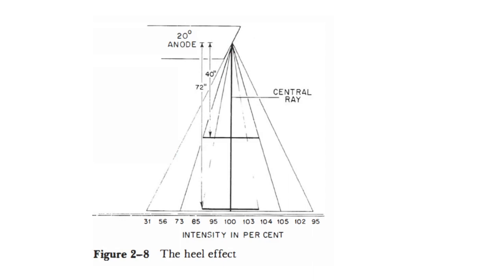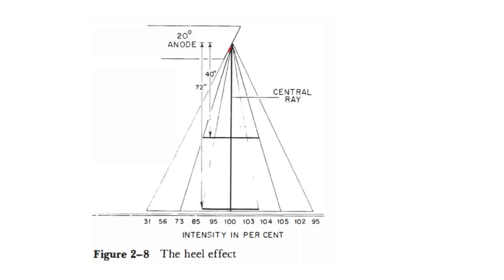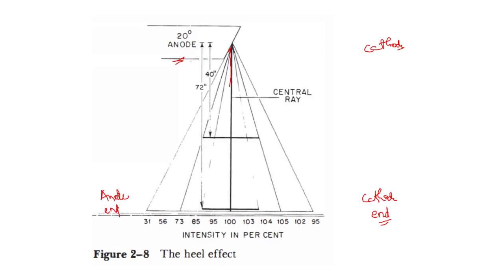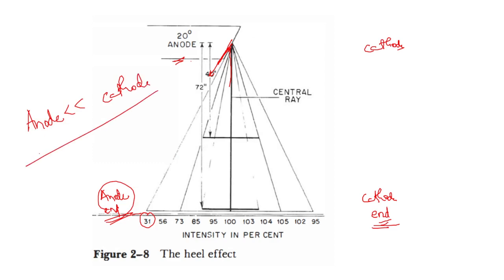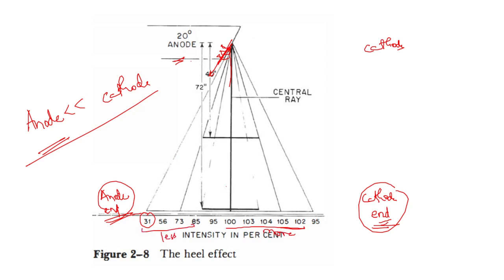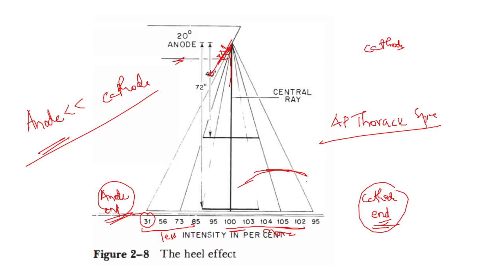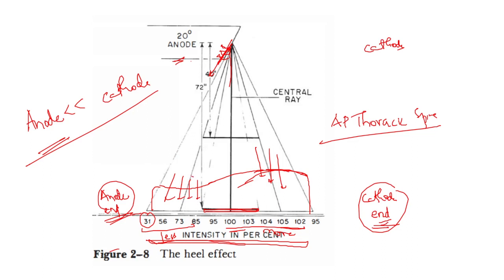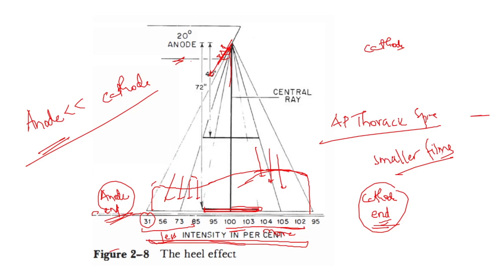Lec 5 Heal Effect mkv